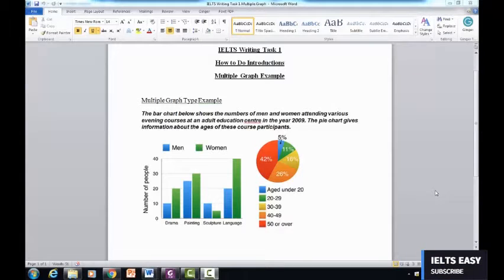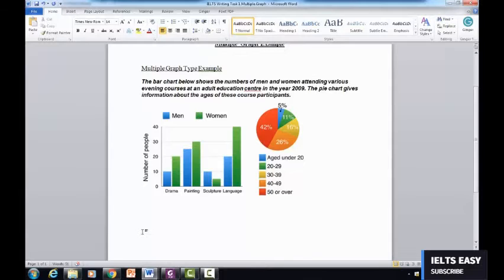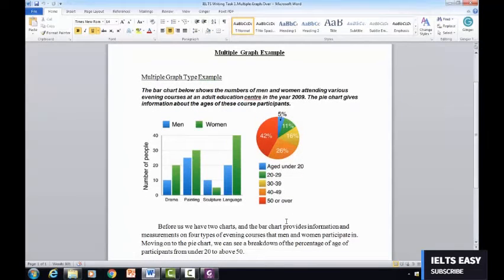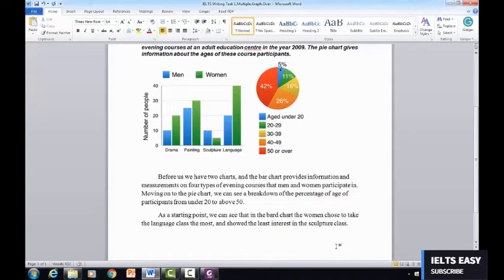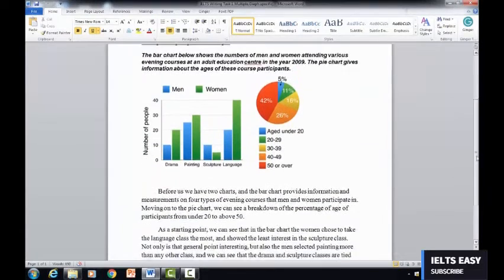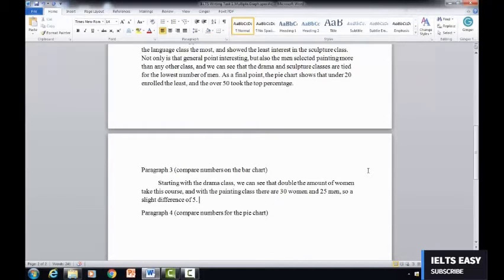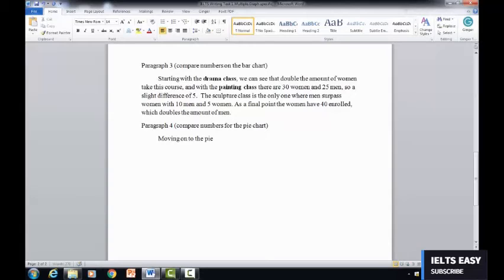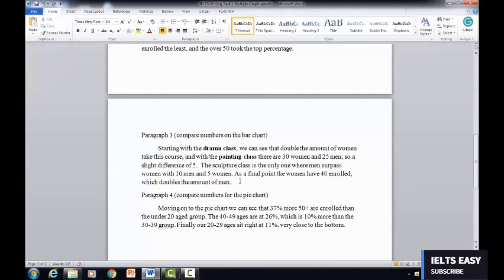IELTS Writing Task-1| Multiple Chart | 7+ Band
In this video, we are explaining how to write INTRODUCTION, OVERALL, BODY PARAGRAPH. Its help you how to write and plan task-1 in a proper way, We also help you how to start and plan task before you write
PRACTICES HARD, CRACK IELTS EASLY